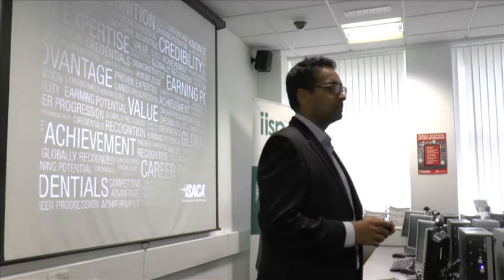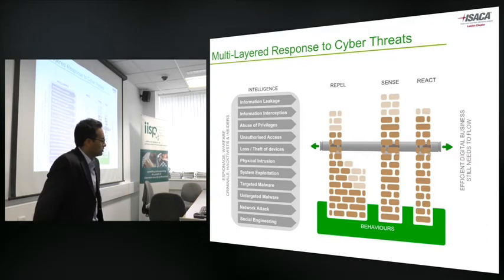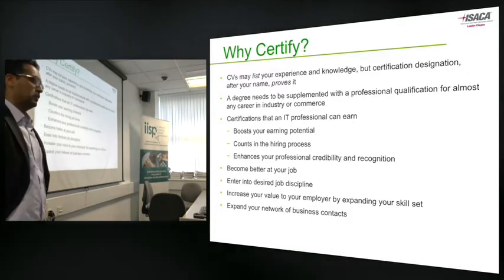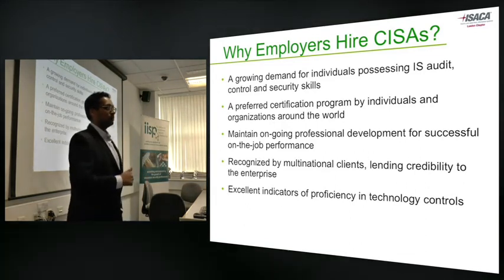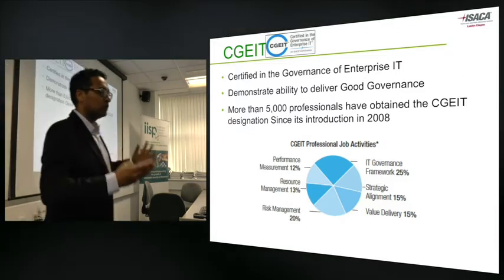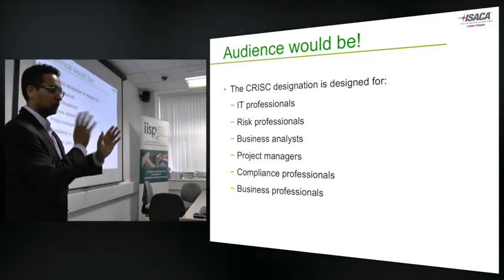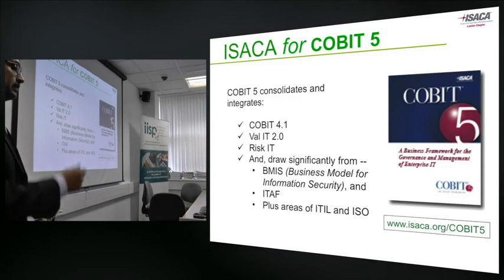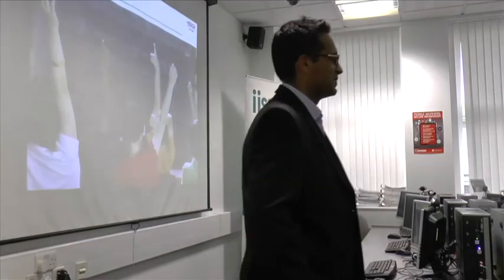Professional Information Security and Assurance: The role of ISACA (CSCAN | PlymUniInfoSec)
Rehan Haque from the ISACA London Chapter outlines the threat landscape for organisations and the importance of having professional skills to address them. The discussion then considers the role of ISACA and the range of professional certifications available to practitioners. The talk also emphasises links and opportunities with academia. The presentation was delivered to the Computer & Information Security Society at Plymouth University on 20 November 2013.